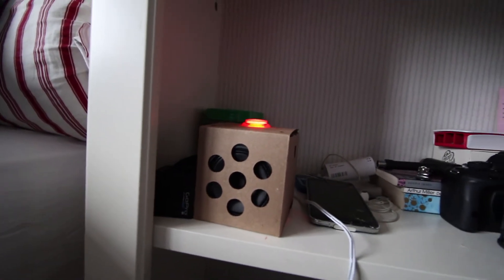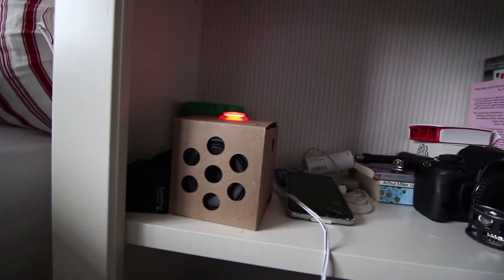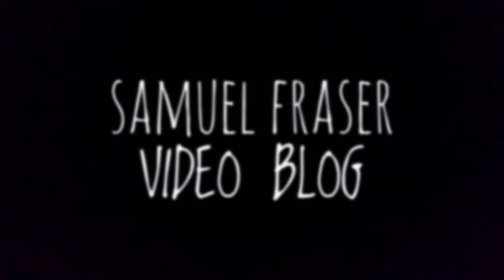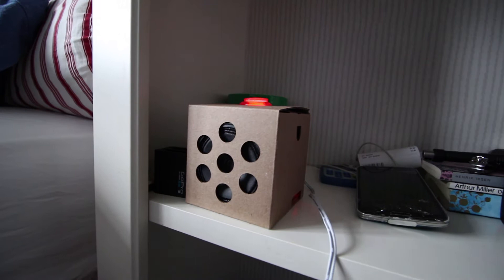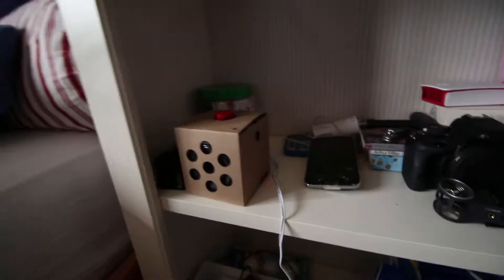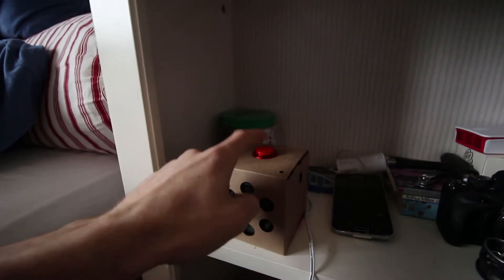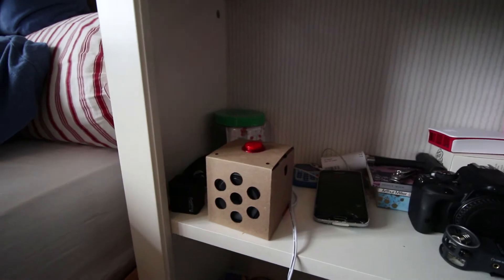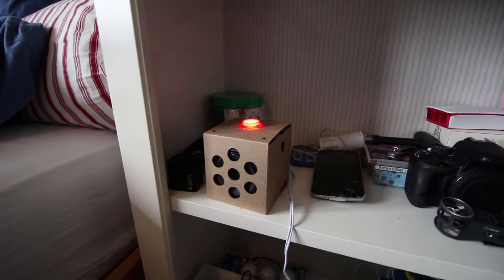DIY VOICE ASSISTANT?? - Google AIY Projects for Raspberry PI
We have an explore of a DIY kit I found for £6 to make your own google powered voice assistant.

*here goes the talky writing bit*

Shot using Canon 700d

If you have a band or know a band that would like exposure I'm always looking for licence free music for my videos!